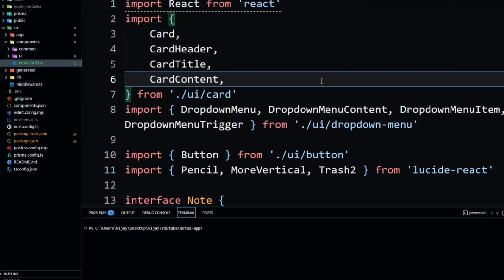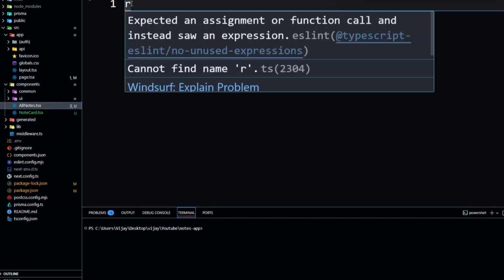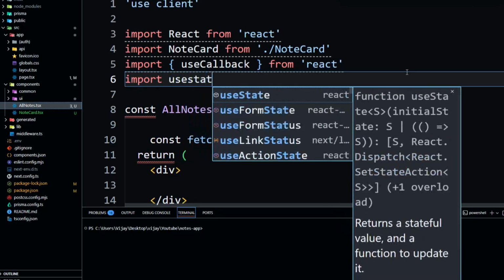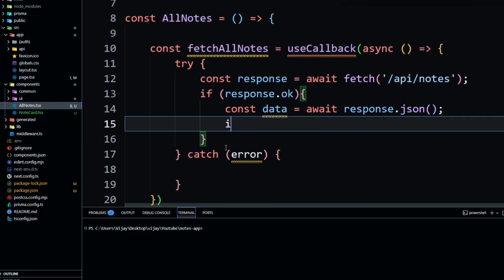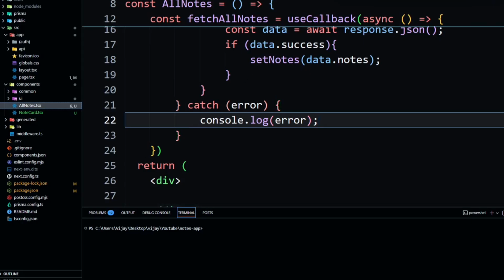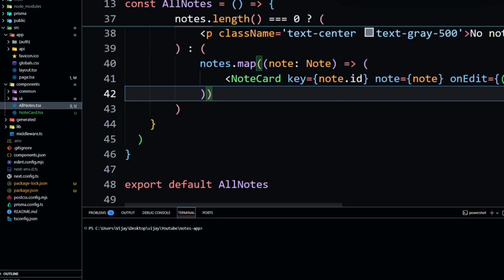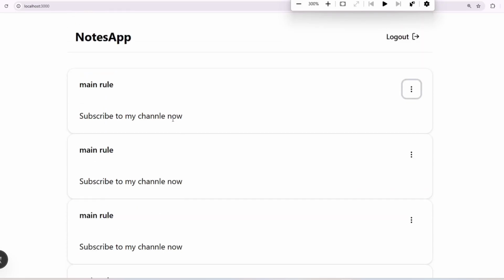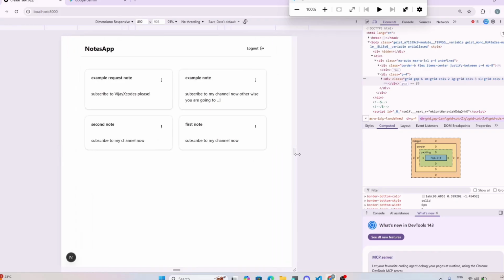EP-07 - Featching data from database in full stack app|| vijayXcodes